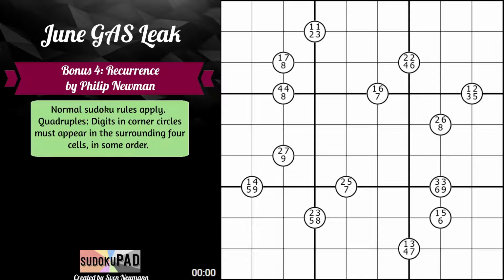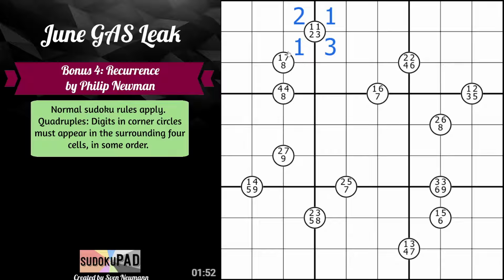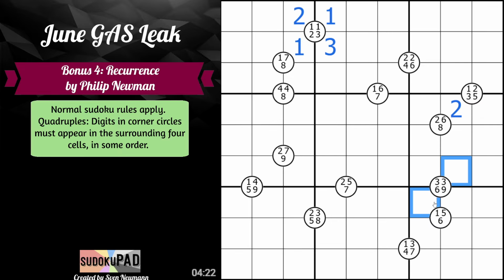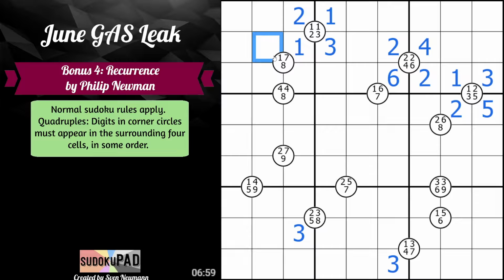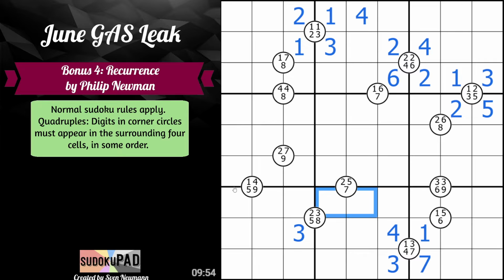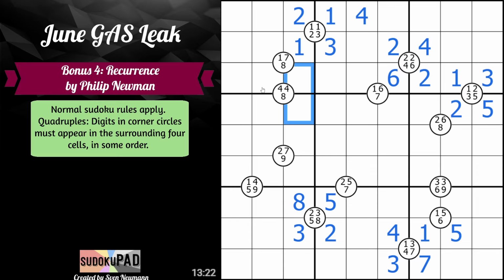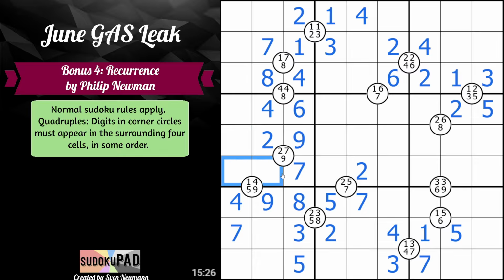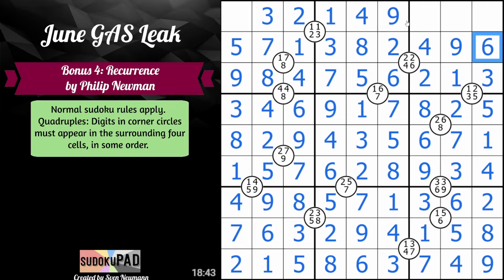Monthly Sudoku - June 2025 Bonus 4